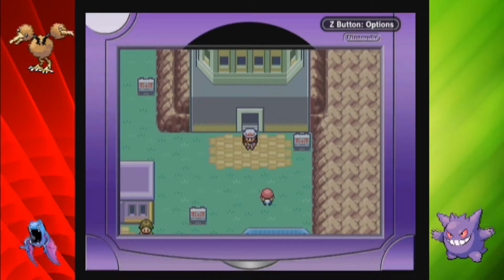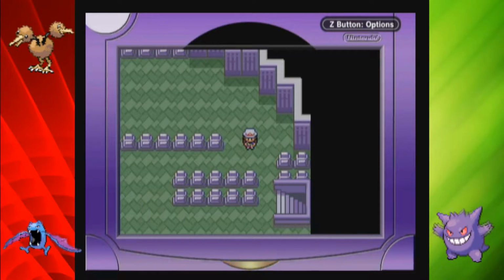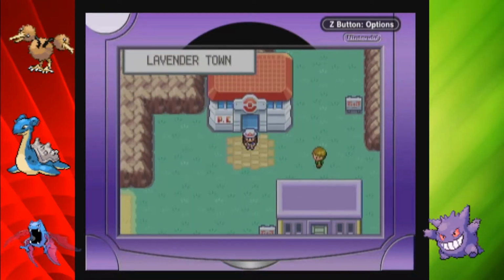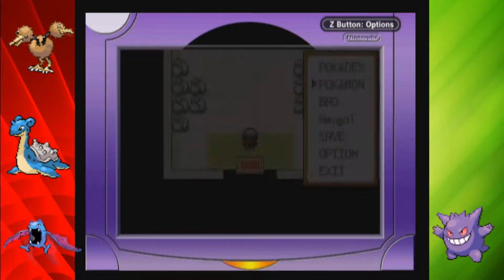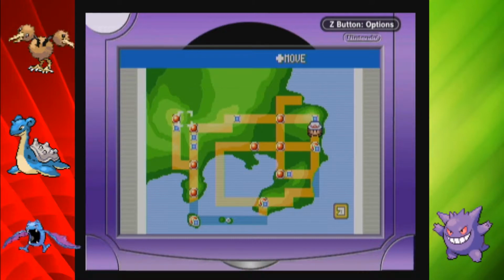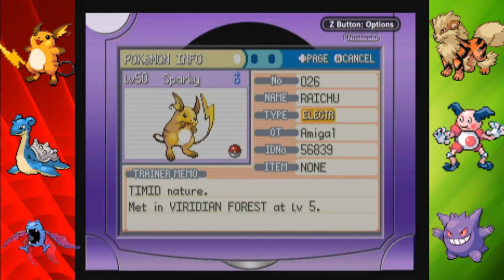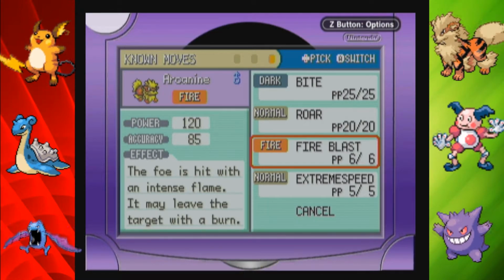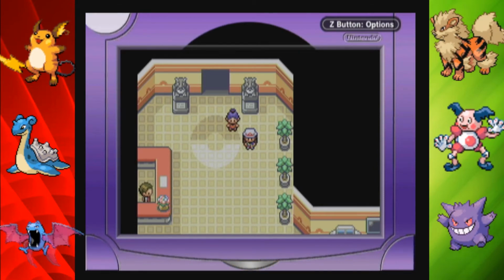Gotta Catch 'em all: Pokémon Fire Red - Part 29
Part 29: Update for the future

Now that we're 11 years old, we're finally at the age where we can ditch our parents in order to force monsters to battle each other! However ThatGuy, you know who I'm talking about, won't make this easy for us. He wants to be the very best too! Like no one ever was. So it's our job to catch them all before he does! So we'll have to travel across the land, search far and wide and maybe jump to a few other games because it's practically impossible to catch them all without a little help.

This part is more of an update than an actual episode.